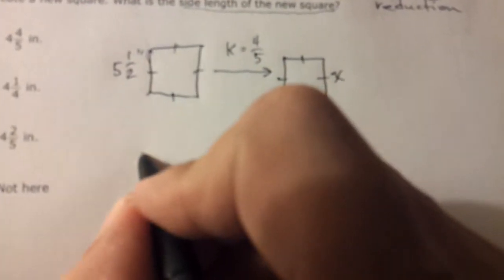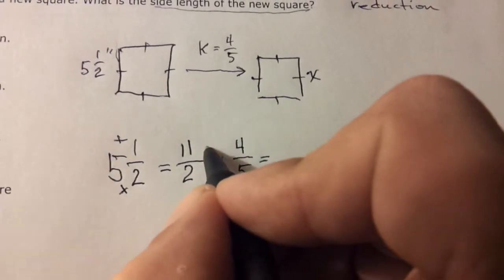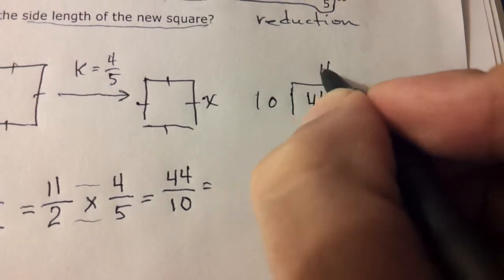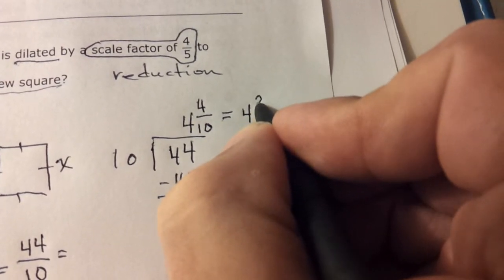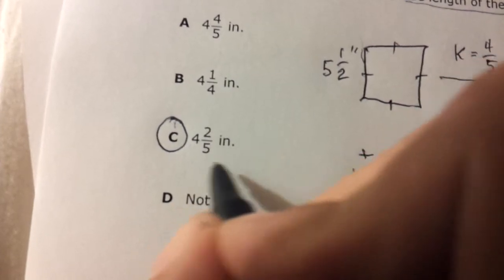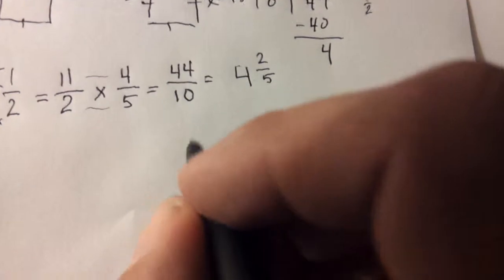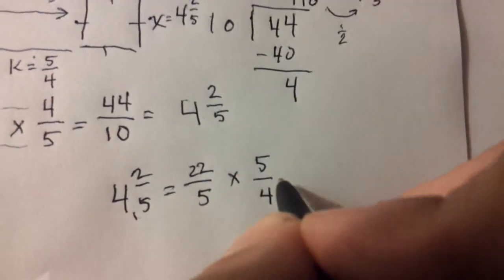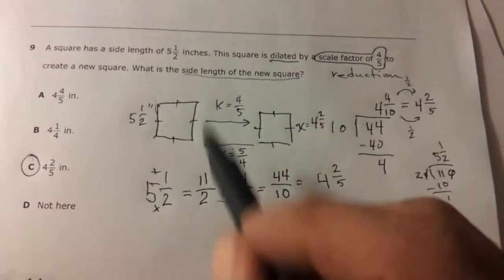STAAR Review - Dilation by a Scale Factor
Shows a dilation (reduction) question from an actual STAAR test. Covers multiplying by a scale factor including converting improper fractions to mixed numbers and vice-versa.